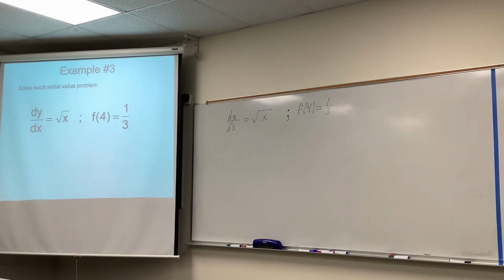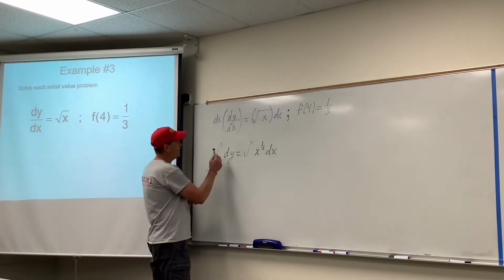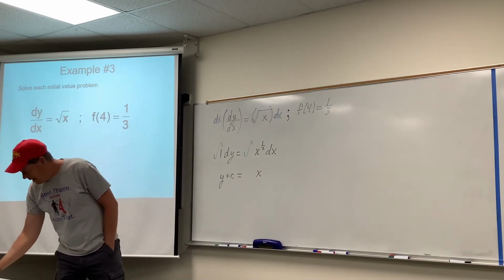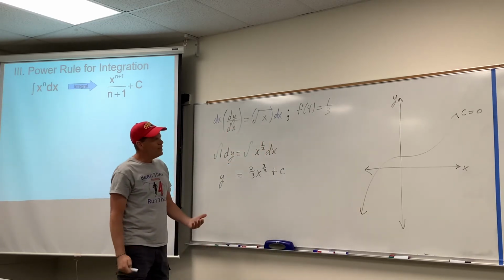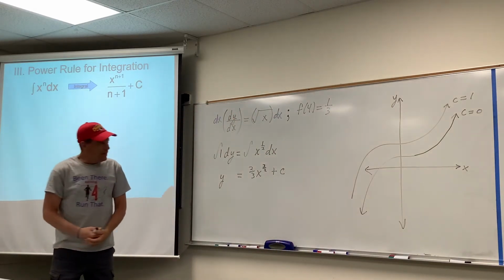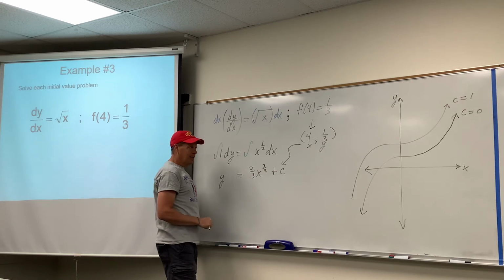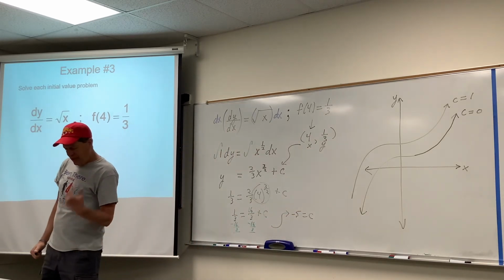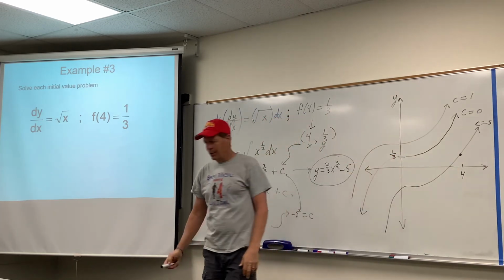Calculus - Antidifferentiation - Example